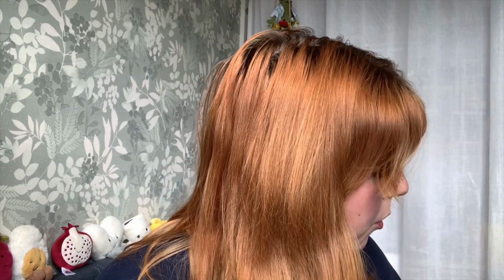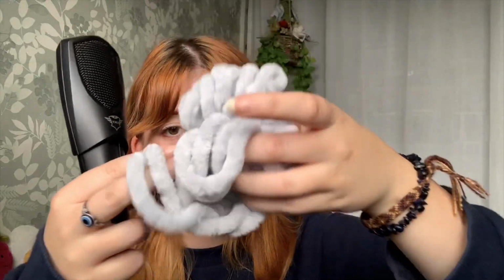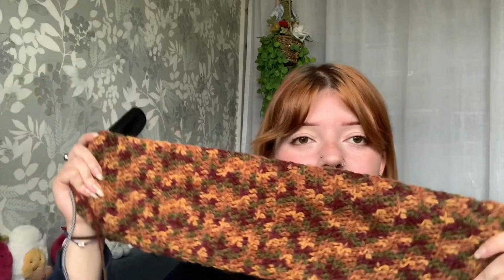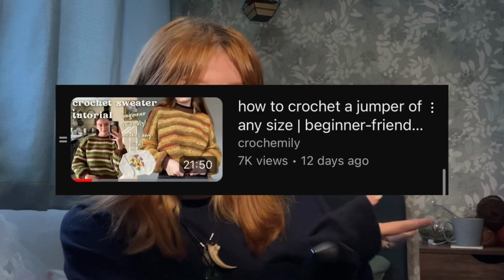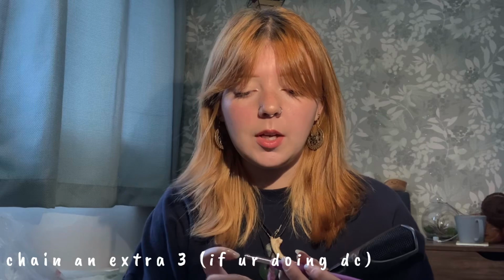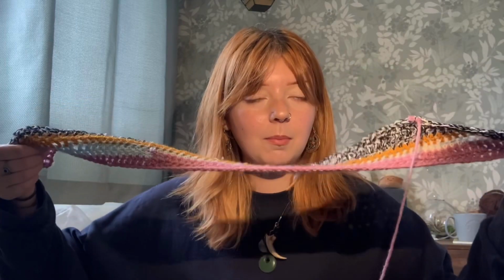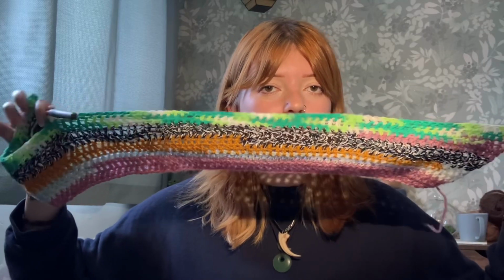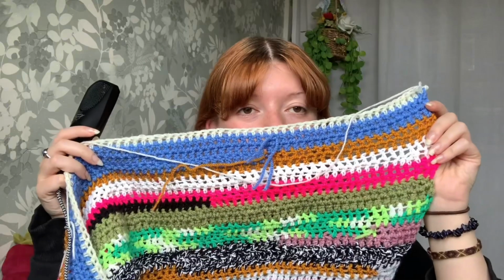FINALLY starting my crochet scrap jumper (i am OBSESSED) 🧶🌈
hello my lovely dumplings, hope ur doing well!🧶 in this video i brought you along as i FINALLY start my scrap yarn jumper!! it'll be a progressive video that i upload at the end of every month (hopefully) so i hope u enjoy! if u have any suggestions for project ideas using the yarn i showed pls let me know down below 😚💐

intro 00:00
yarn collection  01:20
measurements 11:53
starting the jumper 14:24
reveal//outro 23:18